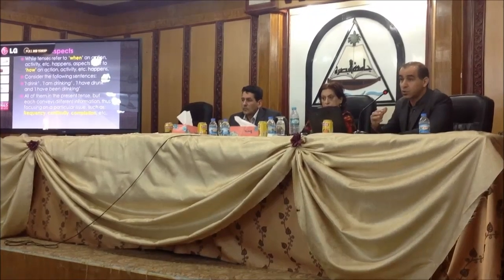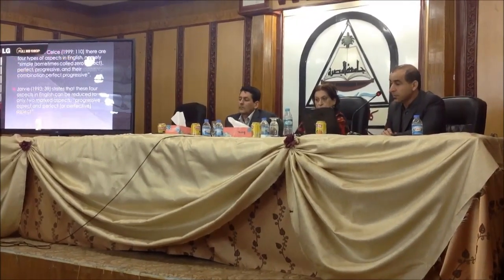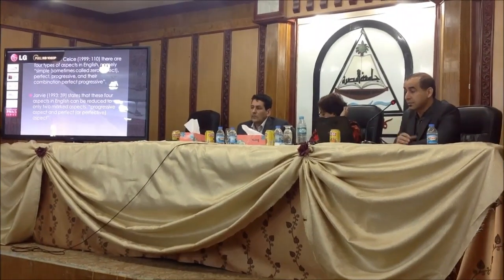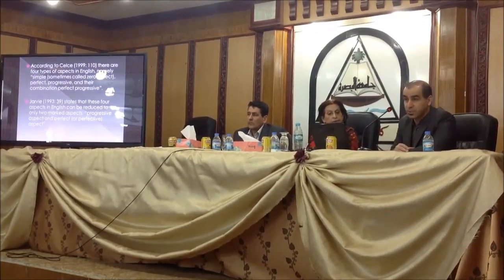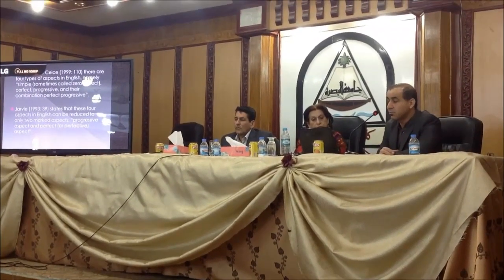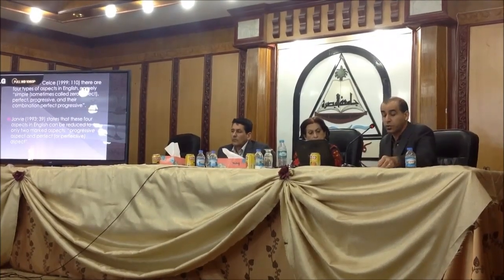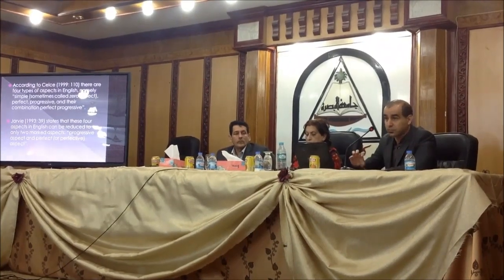التكافؤ النحوي ترجمة الأزمنة,علي المناعGrammatical Equivalence Translating Tenses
Grammatical Equivalence: Translating Tenses
Ali Almanna   Ph.D in Linguistics & Translation
التكافؤ النحوي: ترجمة الأزمنة
د. علي المناع
Basra University,
College of Arts, Translation Department

الدكتور علي المناع
"علي المناع"
الدكتور علي المناع,علي المناع,استاذ علي المناع, ترجمة الازمنة,جامعة البصرة,قسم الترجمة